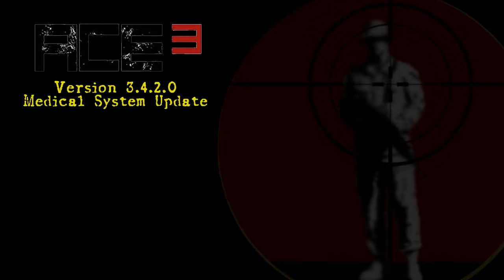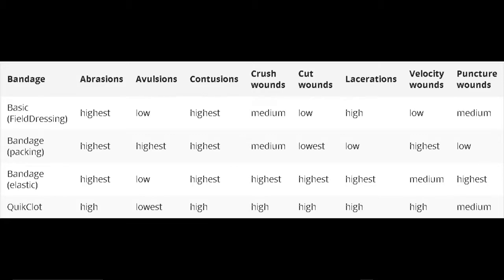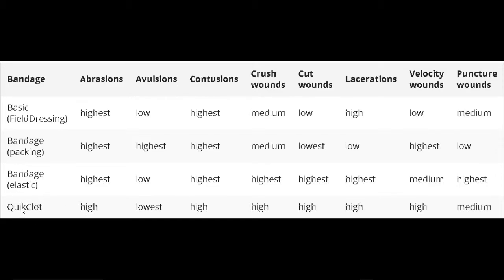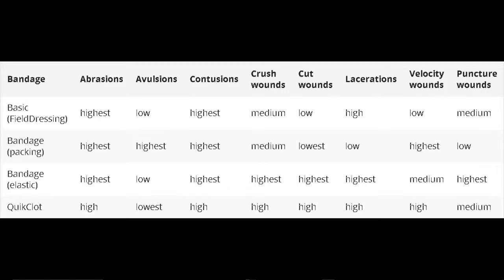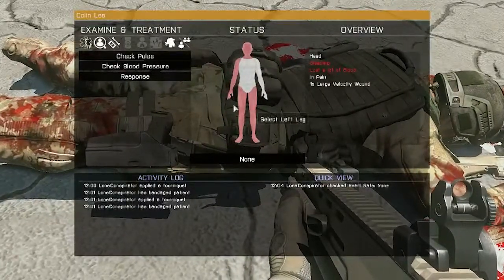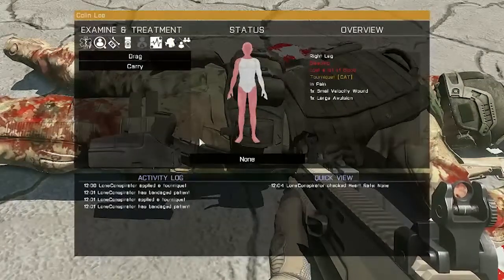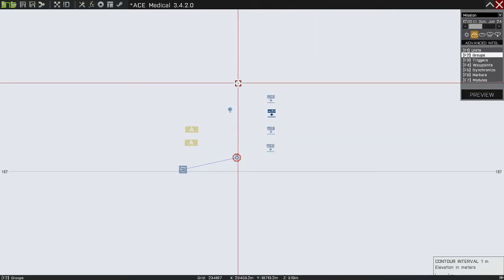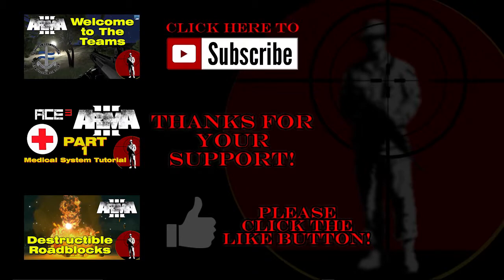ACE Medical Version 3.4.2.0 Tutorial Update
This video covers the changes to the ACE 3 medical system in the 3.4.2.0 update to the mod. For a more complete explaination of the mod see my earlier videos by starting